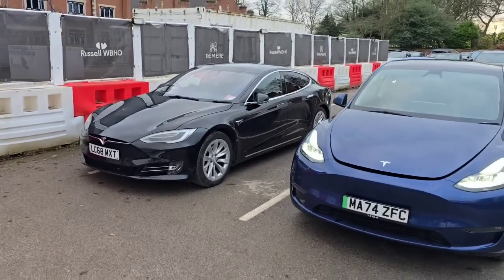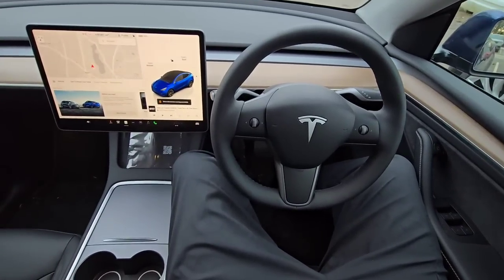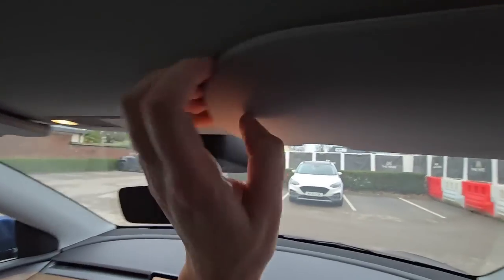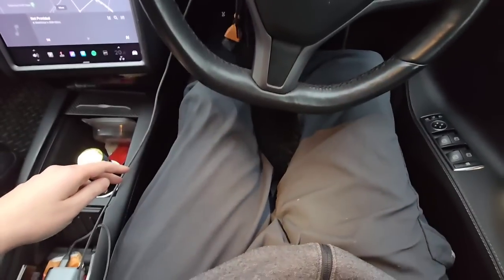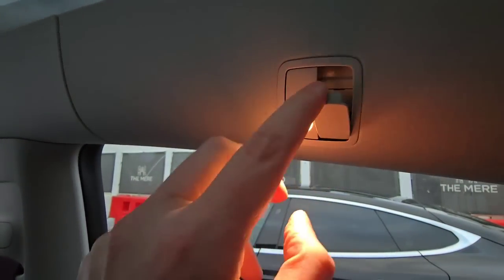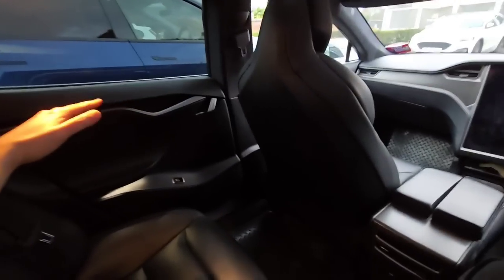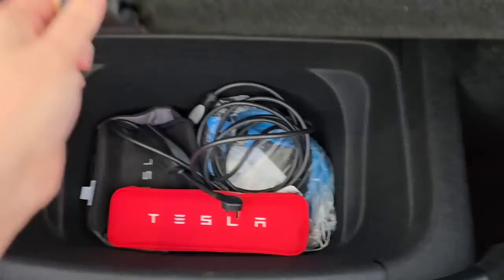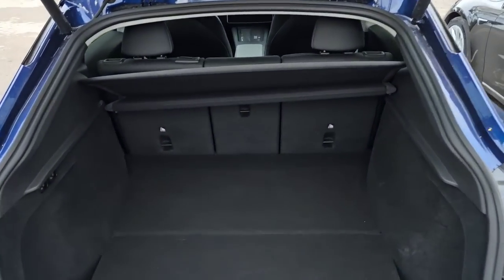Tesla Model S vs Model Y – Size, Quality & Ride Compared!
How does the Tesla Model Y compare to the Model S in terms of size, build quality, ride comfort, and passenger space? In this video, I break down the key differences between these two Teslas, from overall dimensions to ride harshness and interior space. Is the Model Y a better choice, or does the Model S still reign supreme? Watch to find out!

Please check out for all things Driver Matty!

Get £50 gift card by signing up for Zego Car Insurance

Future Network - Free Dashcam and extra income for every mile you drive